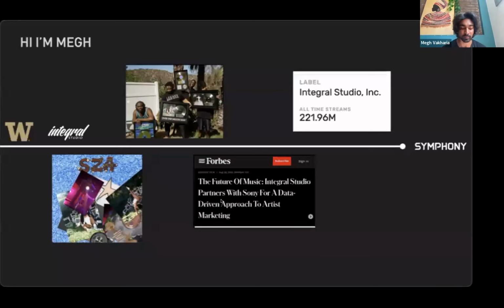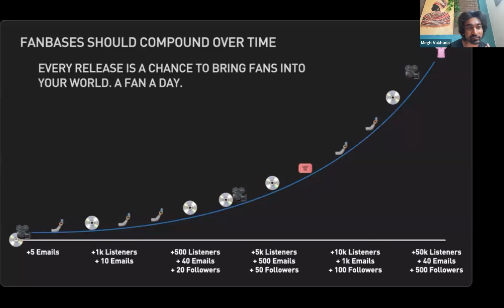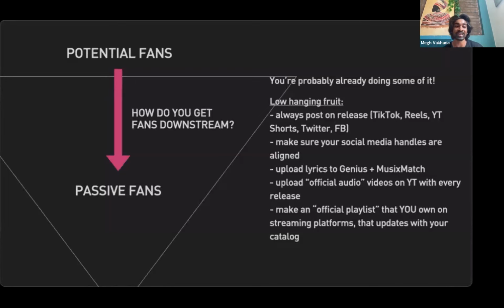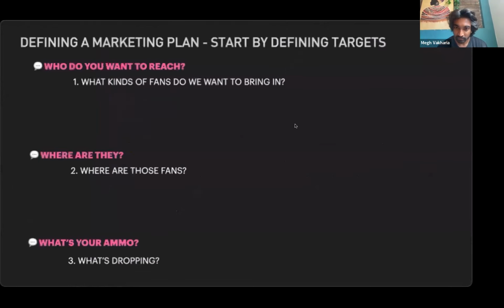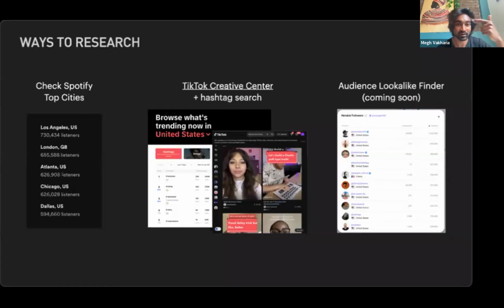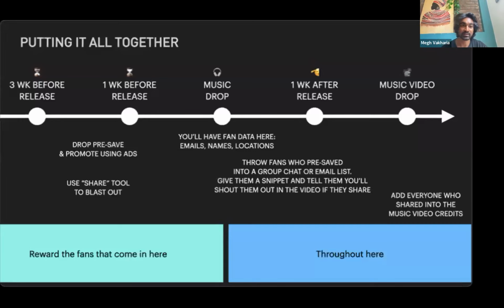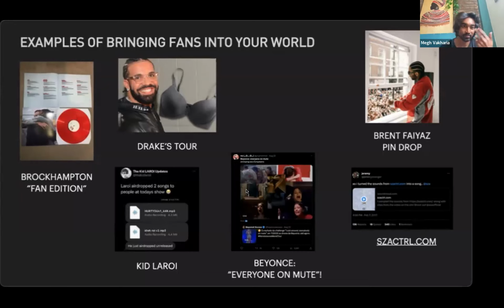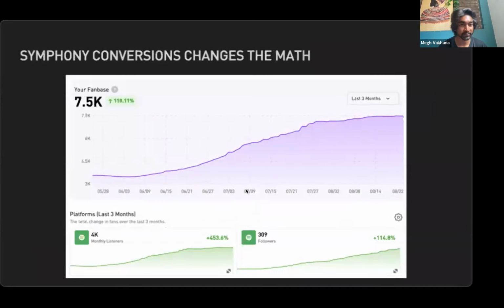Symphony University - Ep. 1: How to Gain your First 100 Fans